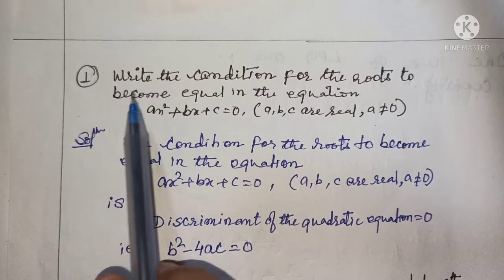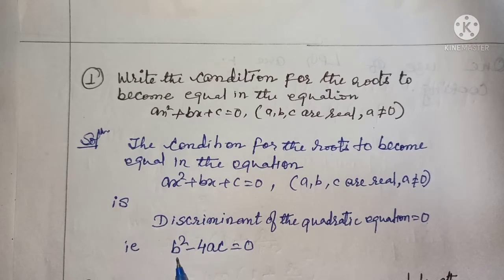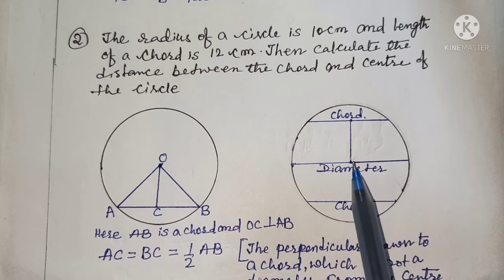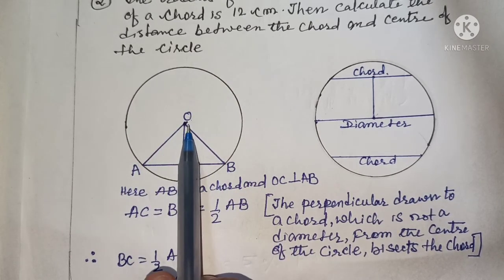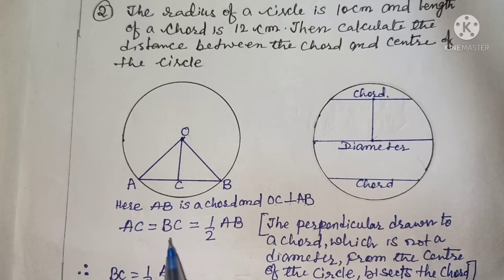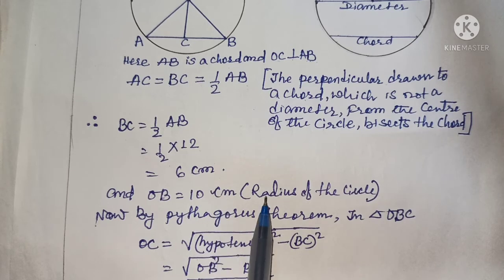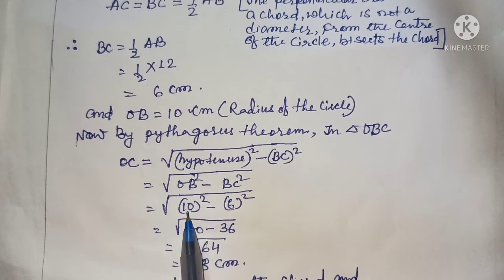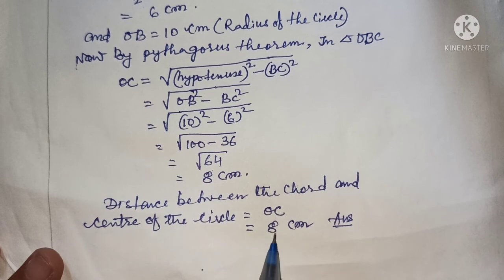ACTIVITY CLASS 10 WBBSE. QN.1 AND 2 in English